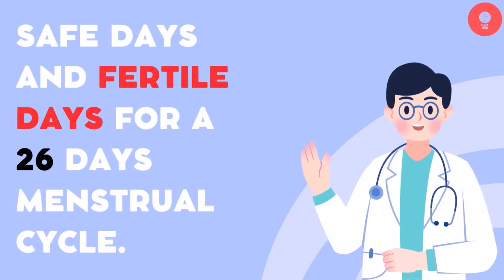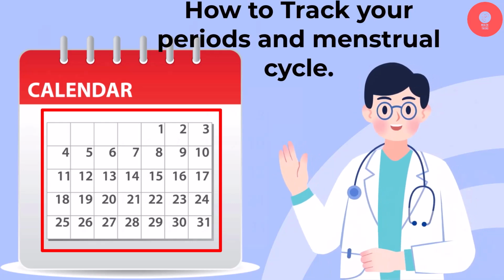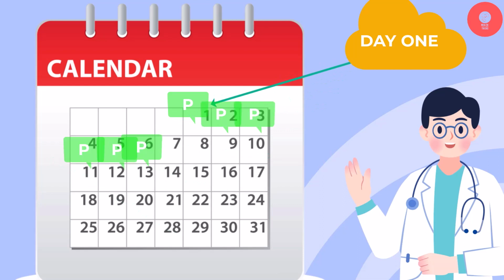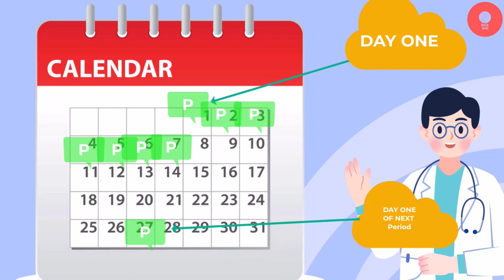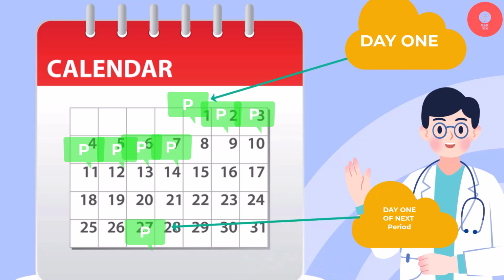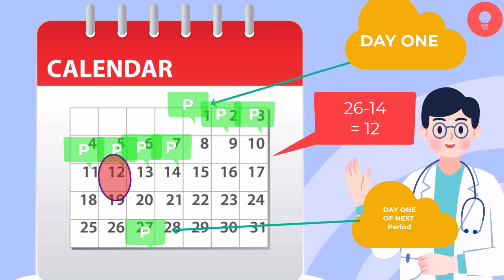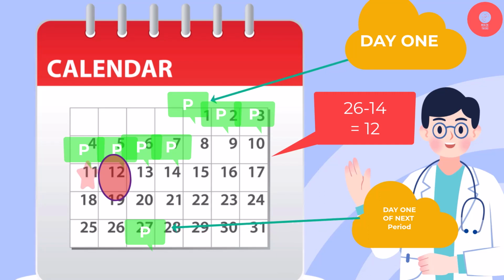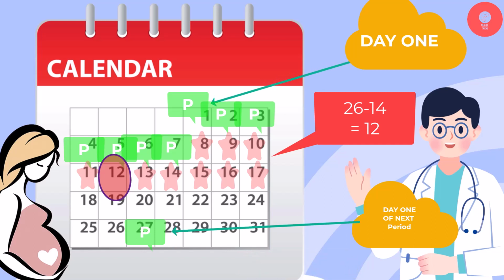how to Calculate Safe Days ,Fertile Days For 26 Day Cycle || OVULATION DAYS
Learn how to calculate safe days, fertile days, and ovulation days for a 26-day cycle in this informative video. Understanding your menstrual cycle is crucial for family planning and overall reproductive health. Watch now to get valuable health tips and tricks to track your cycle effectively. Stay informed and take control of your reproductive health!
in this video i am going to show you how to Calculate Safe Days ,Fertile Days For 26 Day Cycle || OVULATION DAYS , this can  helps to show you on how to get fertile days and days to avoid unwanted get pregnant.